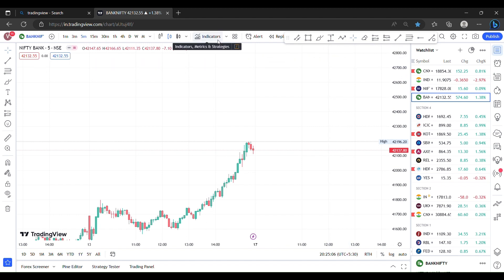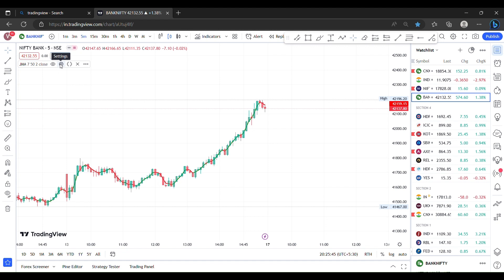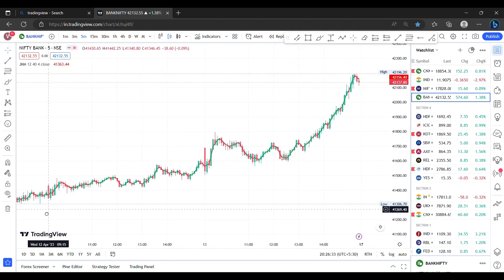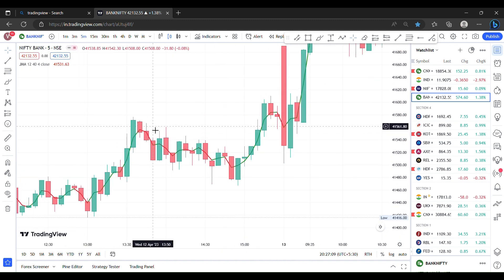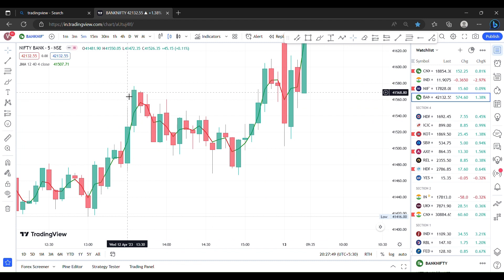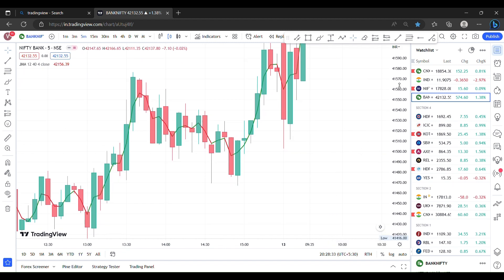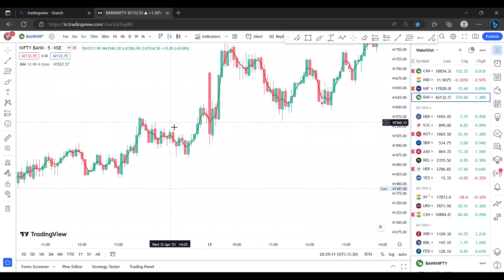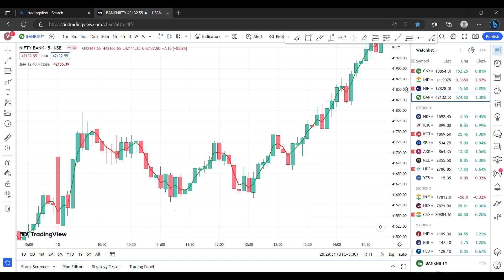jurik moving average stratagy telugu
how to use jurik movie average indicator analysis in telugu one of the best indicator for intraday